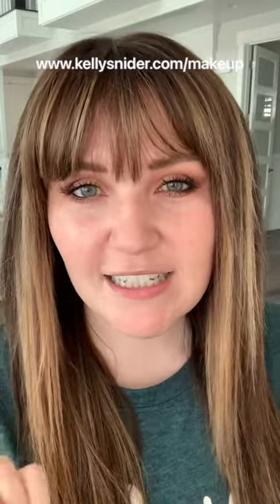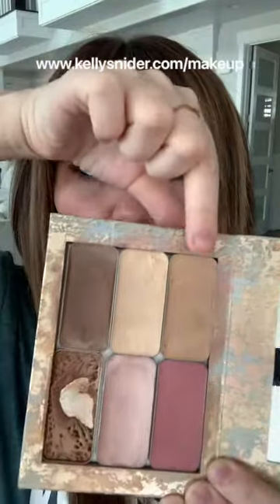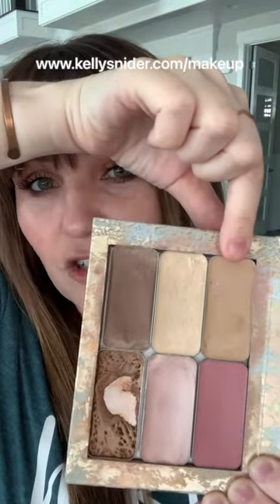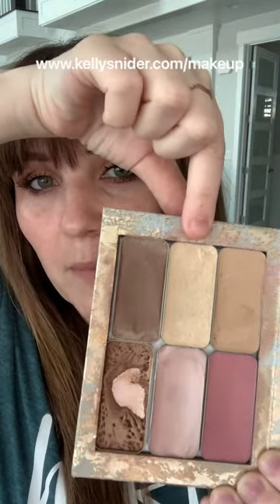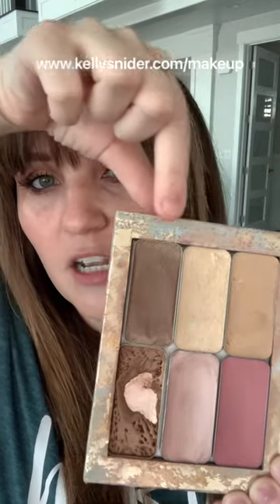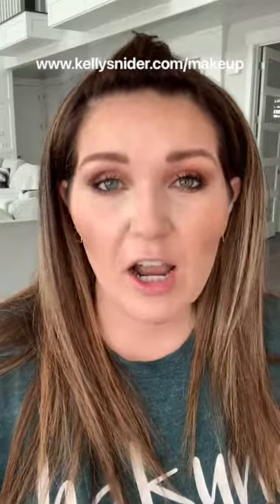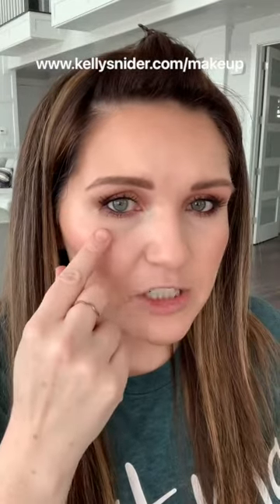Seint Tutorial | Seint IIID Foundation for Beginners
Seint IIID Foundation makeup tutorial. A step-by-step Seint makeup application for beginners with a basic overview of Seint's IIID Foundation and how to apply Seint's cream makeup products.

Seint Products used in video:
Candlelit Highlight
Linen Highlight
Aspen Contour
Summer Love Lip+Cheek
Angel Illuminator
Bella Bronzer
Blush and Bronzer Brush
Detail Brush
Seint Setting Spray
Perfector Sponge
IIID Palette 12

GET A SEINT COLOR MATCH

SKINCARE